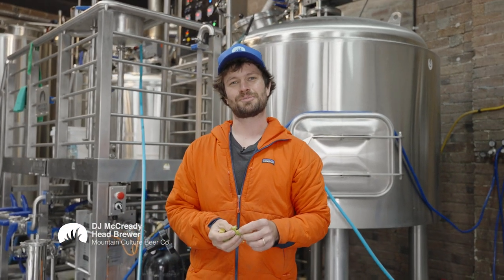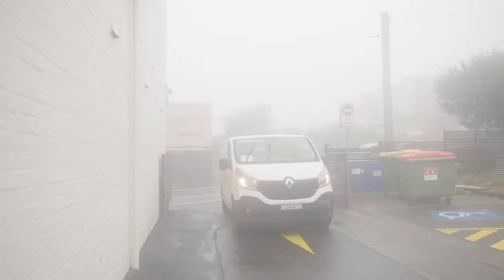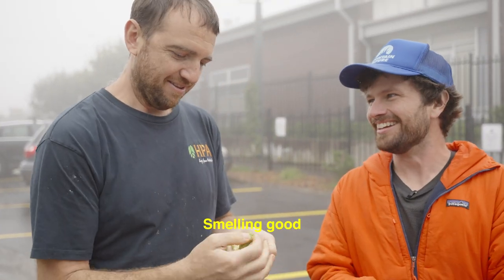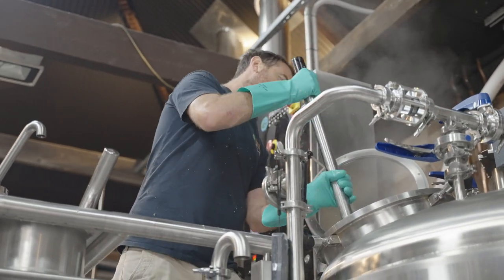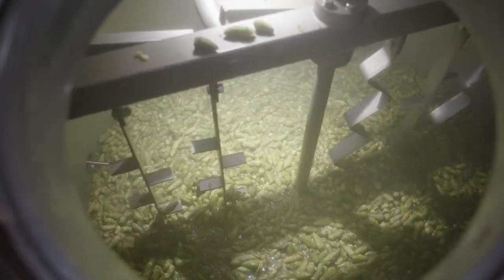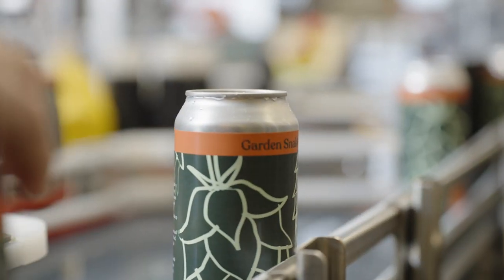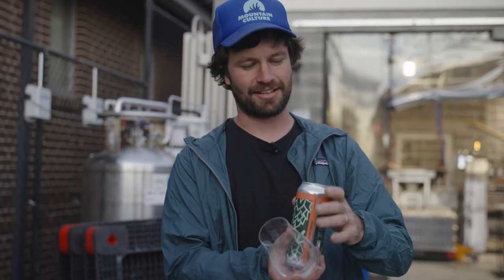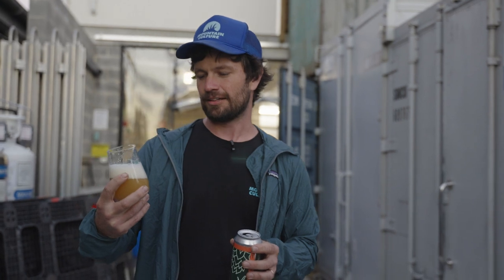Garden Snake Wet Hop NEIPA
Our first wet hop IPA is a slippery little NEIPA, brewed with fresh Galaxy hop cones. And when we say fresh, we mean fresh. DJ left at 4 am to pick the hops from Bright in Victoria, before commencing on the epic journey back up to the Blue Mountains, NSW. The whole hop cones were still moist and dripping with lupulin when they arrived, as we lovingly chucked them into the whirlpool by the bine-ful. The result is a fresh passionfruit bomb built upon that customary Mountain Culture pillowy mouthfeel and haze.

6.9%ABV | 500ml